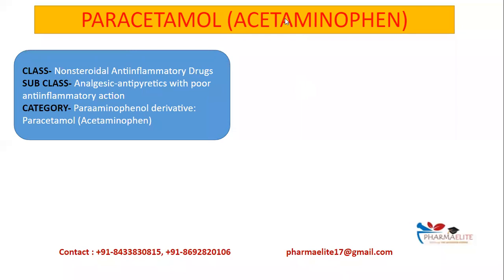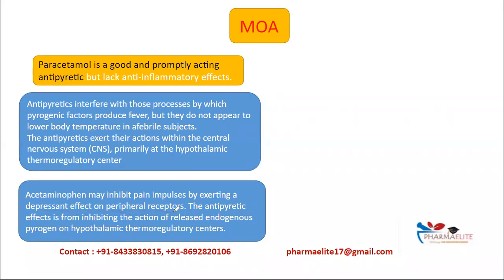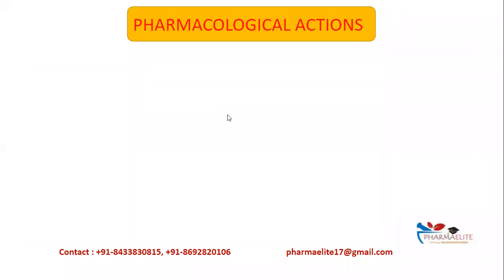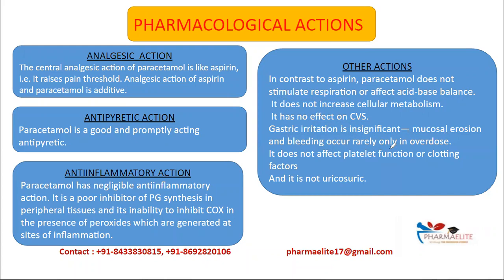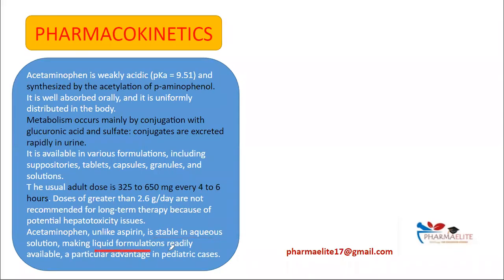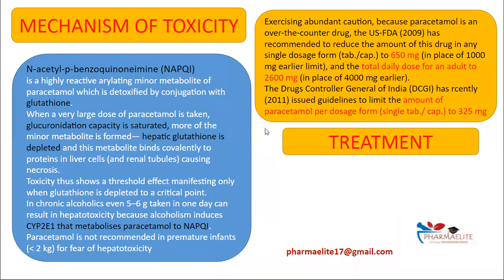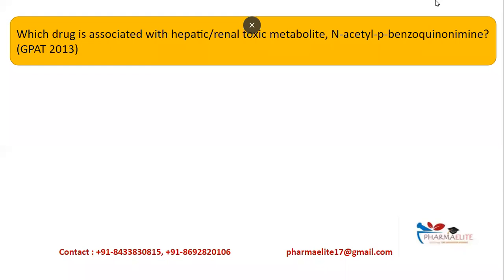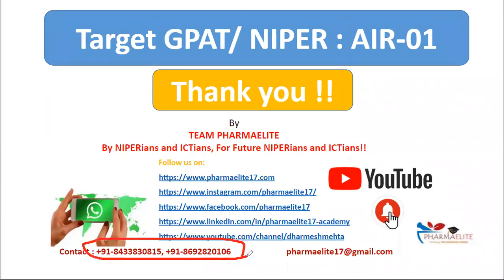ICT M.TECH/ GPAT/NIPER : Drug of the Day: ACETAMINOPHEN || PHARMAELITE || +91-8433830815